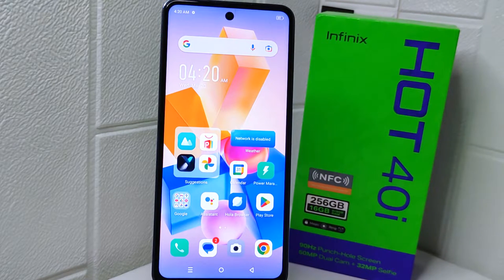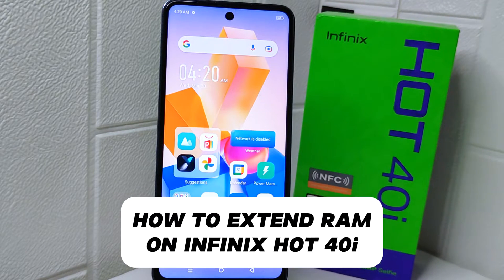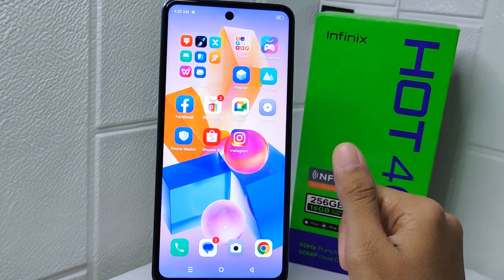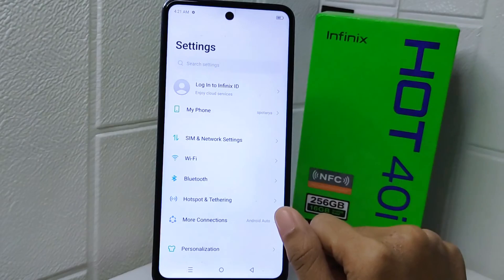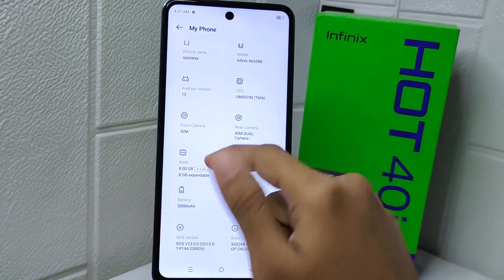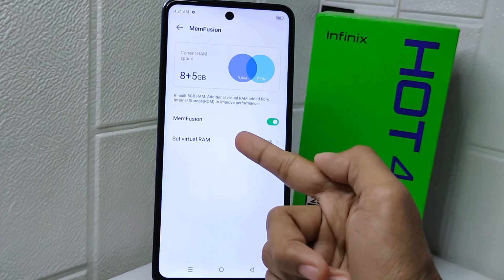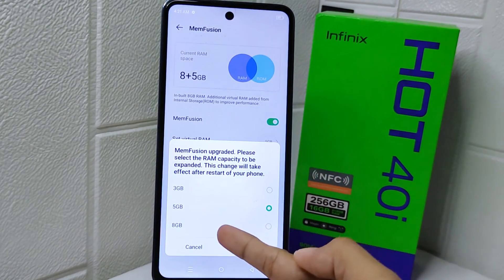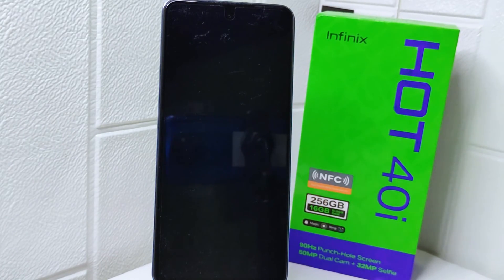How To Extend RAM On Infinix Hot 40i / Hot 40 Pro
how to extend ram in infinix hot 40i / hot 40 pro

This tutorial deals with search:

how to extend ram in infinix hot 40i
how to extend ram
infinix hot 40i
how to extend ram in infinix
extend ram infinix hot 40i
how to add ram in infinix.